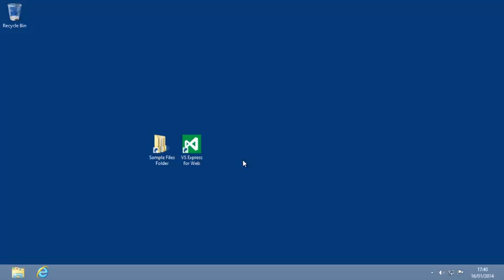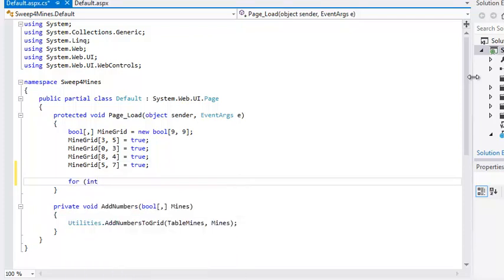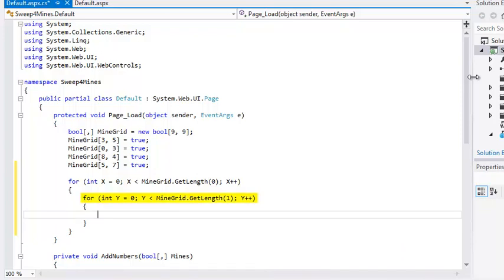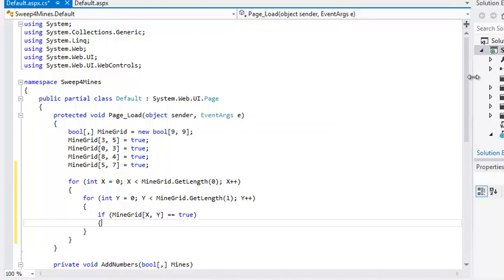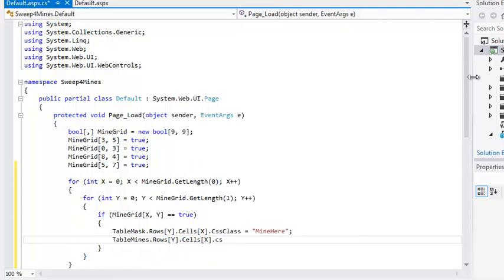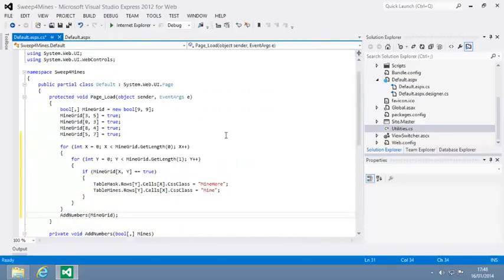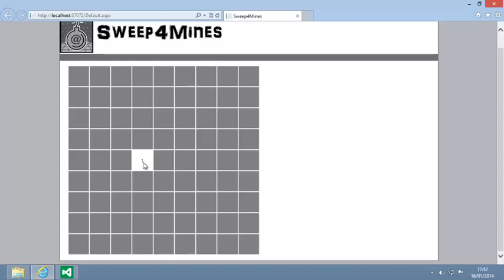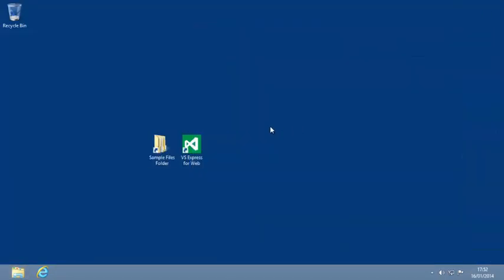ASP.NET 4.5 Expert Skills Lesson 2-7: Iterate through a multidimensional array